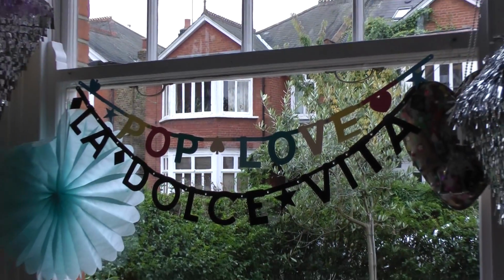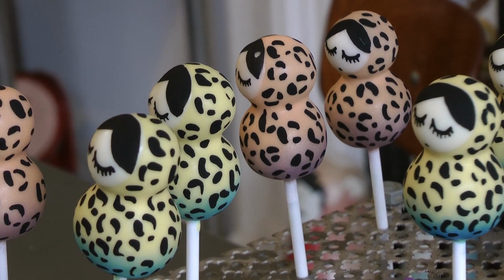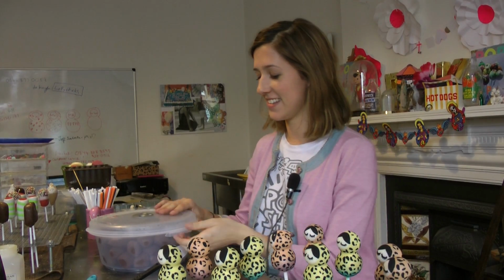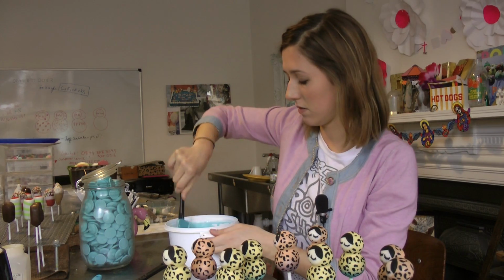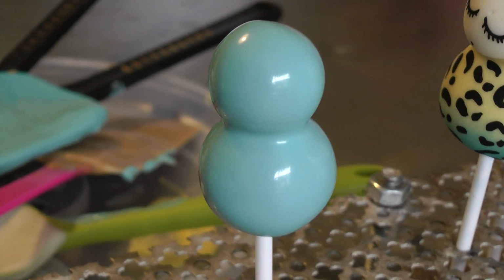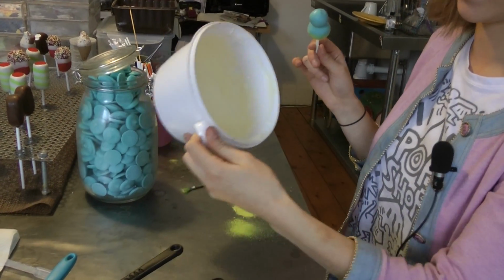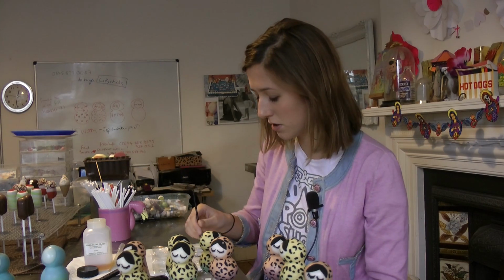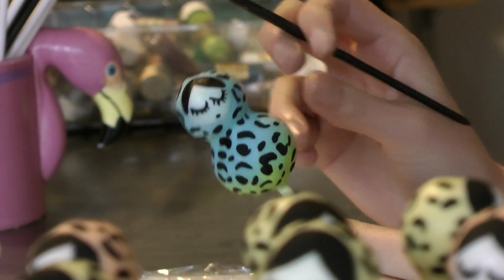British Baker: How to make cake pops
Clare O'Connell, owner of POP Bakery in north-west London, has revealed the recipe behind her infamous Russian doll cake pops in an exclusive video interview with British Baker.